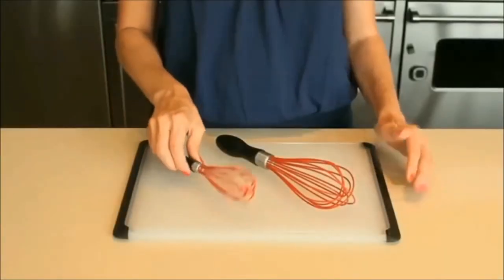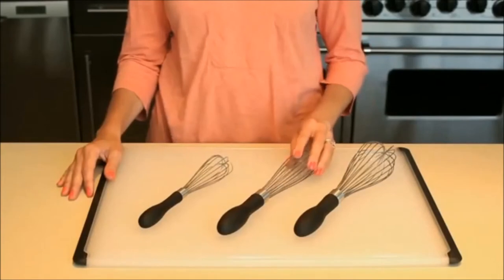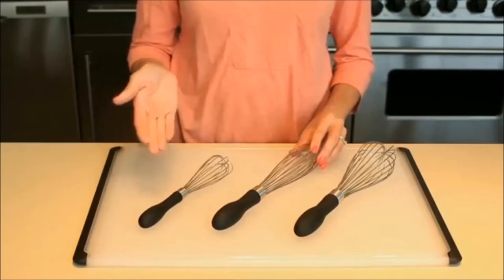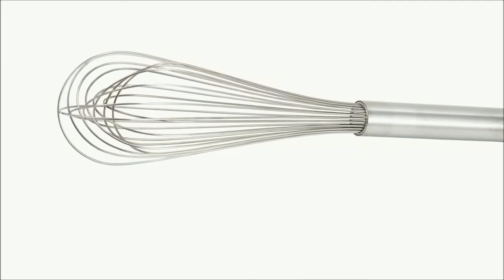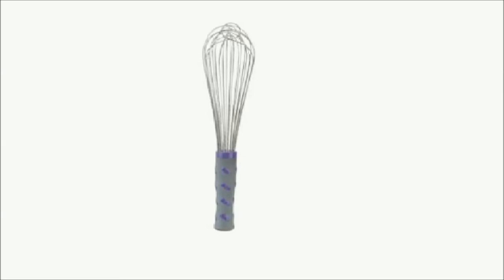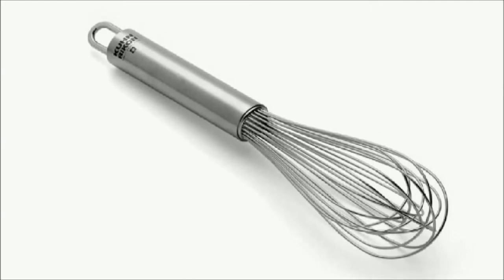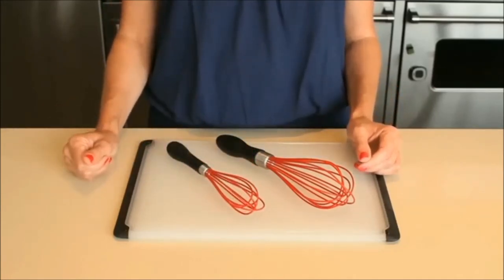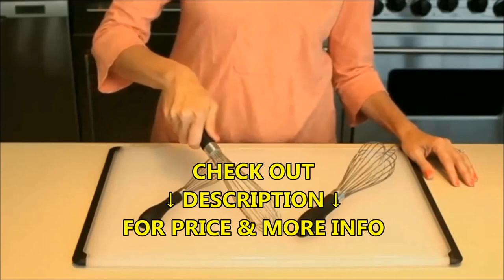Best Whisk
... Best Whisk Customer Reviews, Price & More Info.

Best Whisks mentioned in this video:

➜ OXO Whisk [Best Whisk for most people]

➜ Winco Stainless Steel Piano Wire Whip [Best Cheap Whisk]

➜ AmazonBasics Stainless Steel Wire Whisk Set - 3-Piece

➜ Vollrath 12-Inch Piano Whip

➜ Best Manufacturers 12-inch Standard French Wire Whisk [Best French Whisk]

➜ Kuhn Rikon 12-Inch Balloon Wire Whisk

➜ OXO Good Grips 11-Inch Silicone Balloon Whisk [ Best nonstick whisk / Best Silicone Whisk]